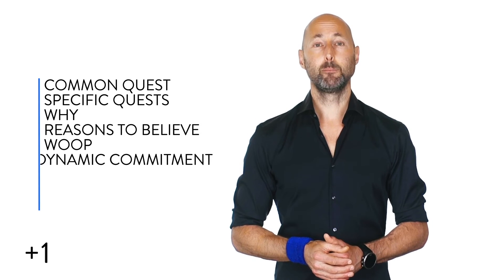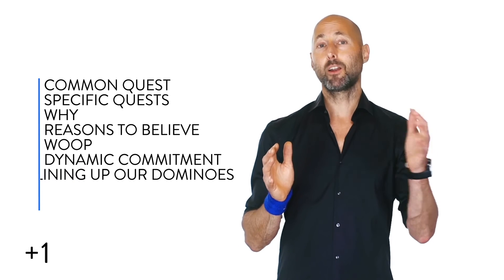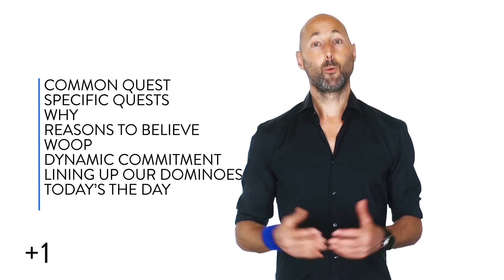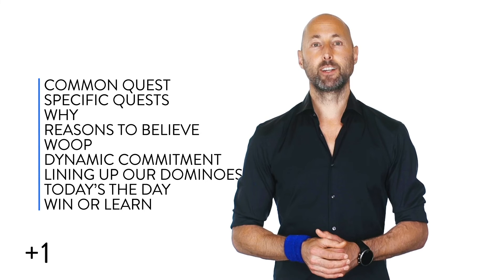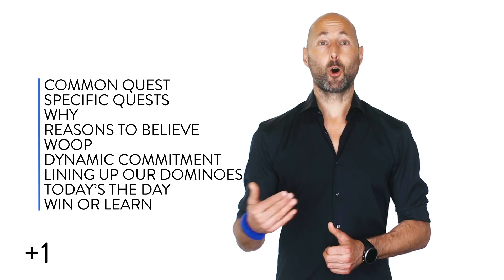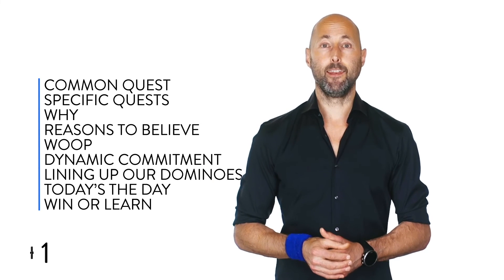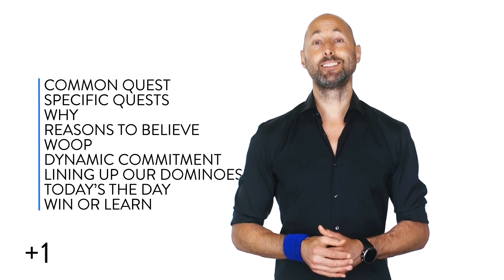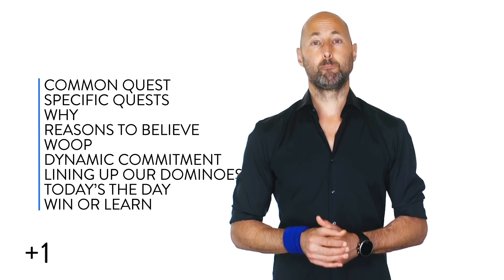+1 #803: Castles in the Air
And the Foundations Beneath Them